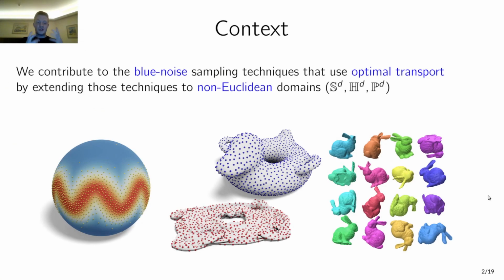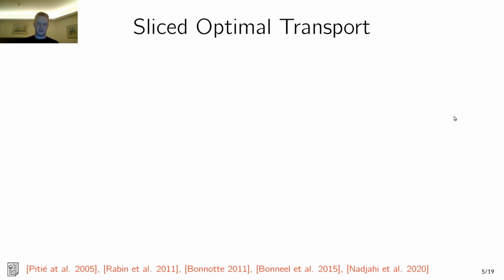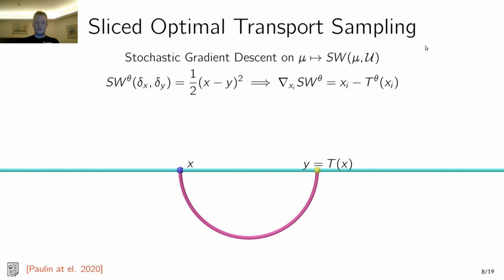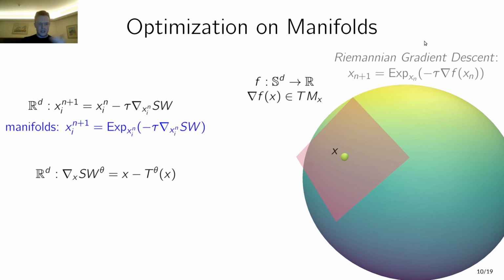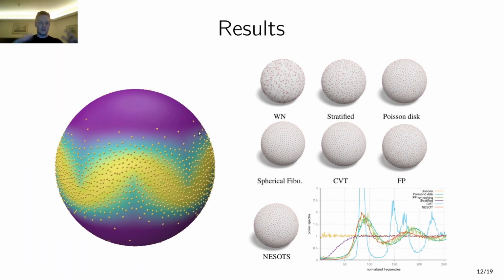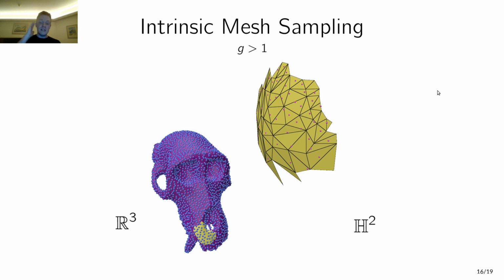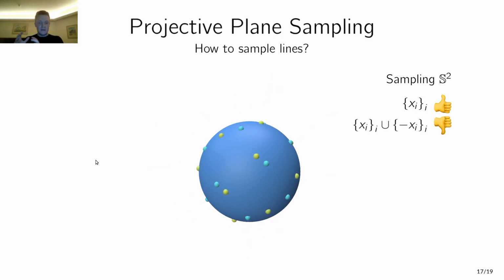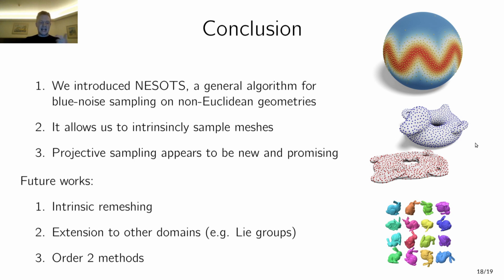Non Euclidean Sliced Optimal Transport Sampling - Presentation - Eurographics 2024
Here is a recording of the presentation for the article "Non Euclidean Sliced Optimal Transport Sampling" published at the Eurographics 2024 conference.

The authors are : Baptiste Genest - Nicolas Courty - David Coeurjolly

We were awarded with the "Günter Enderle Award for Best Paper at Eurographics".